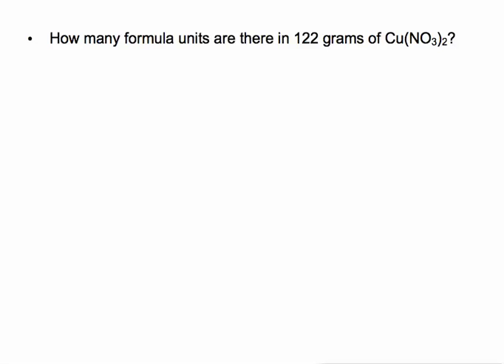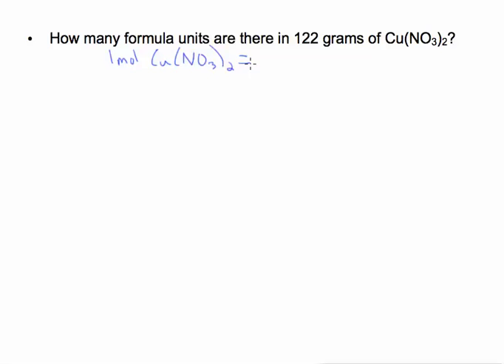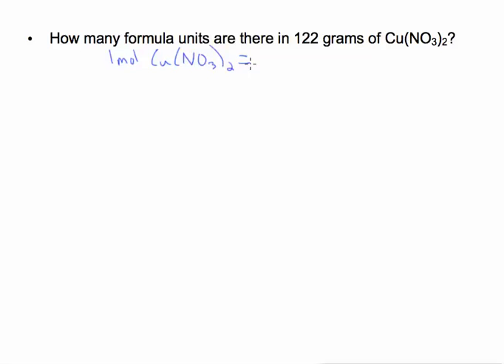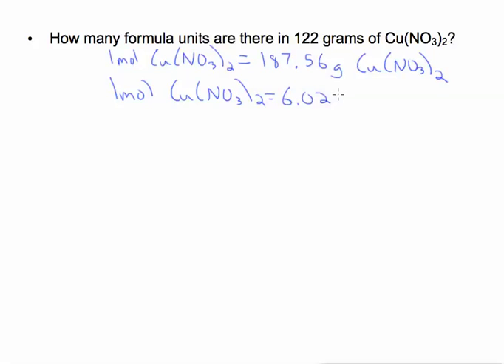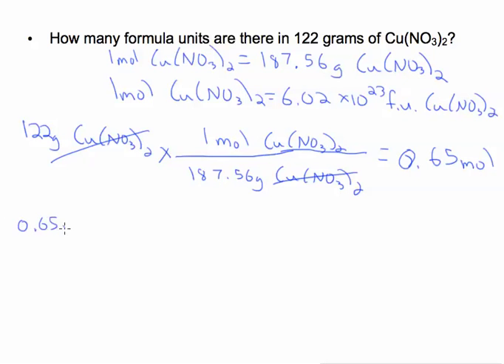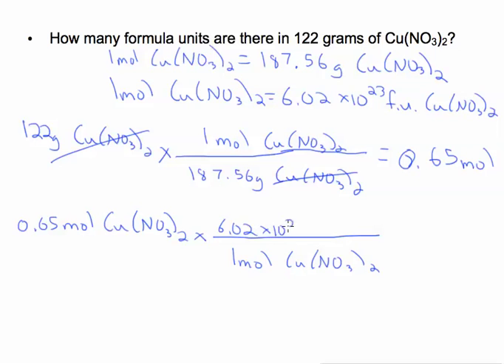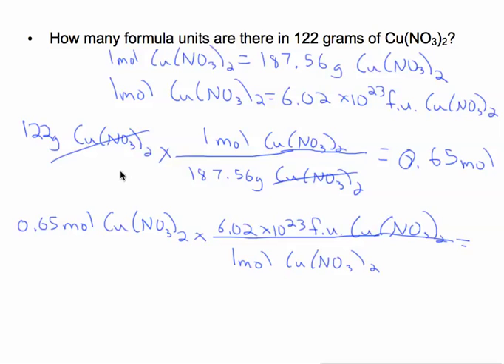10.5 Mass-Particle Conversions - Practice Problem 3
Mrs. Hillesheim works through and explains the third mass-particle stoichiometry problem.